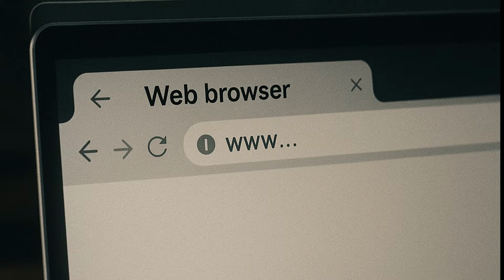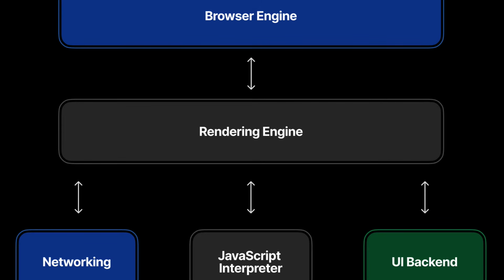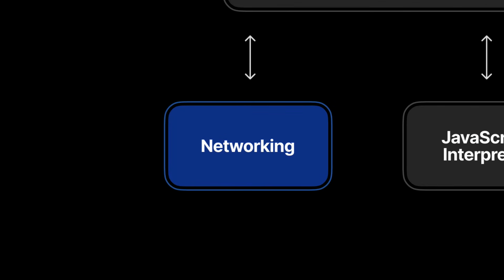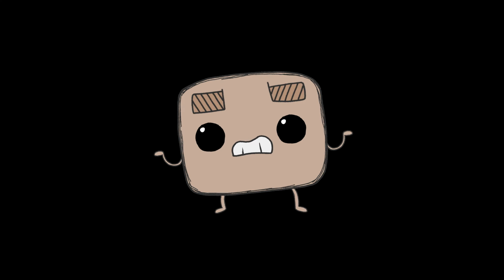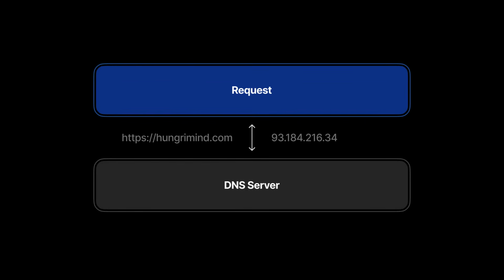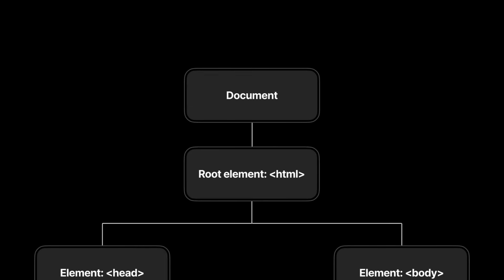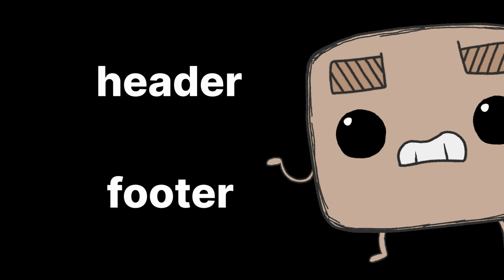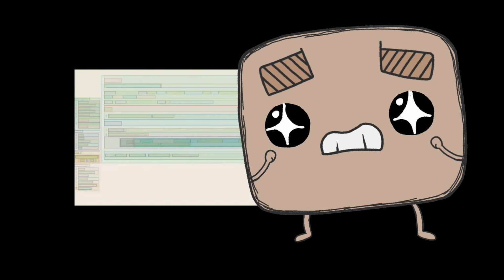How Web Browsers Work